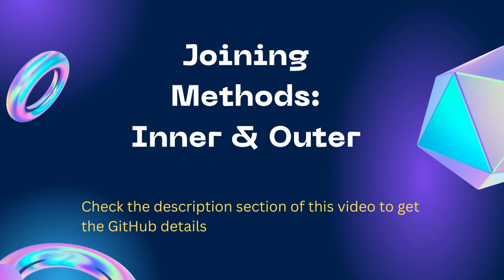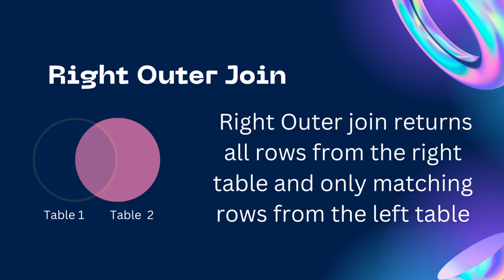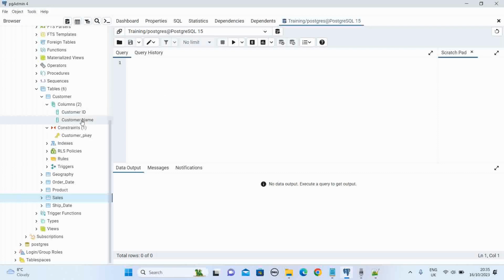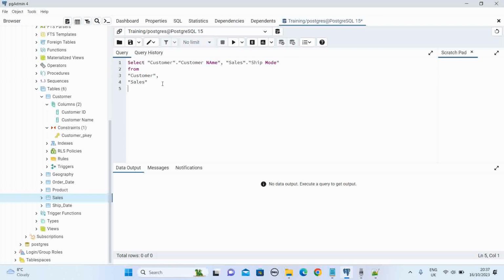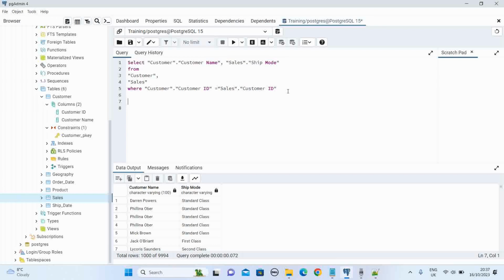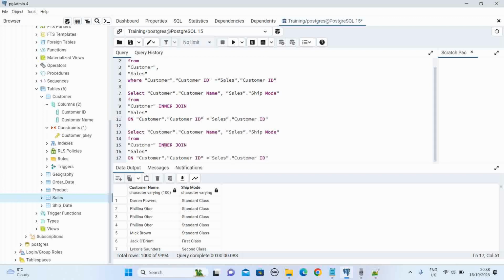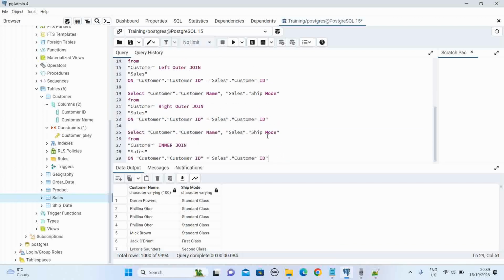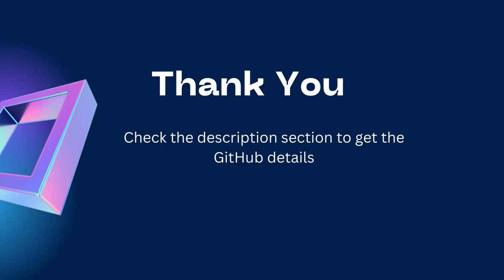6 Know about Inner & Outer Join | Data Analysis with SQL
Chapter 6 of data analysis with SQL is about joining methods

This video below points discussed:
1. Inner Join
2. Full Outer Join
3. Left Outer Join
4. Right Outer Join

This channel is created to prepare tutorial videos on different technologies like Python, R language, Power BI, Tableau, SQL, Excel, Google Data Studio, etc.